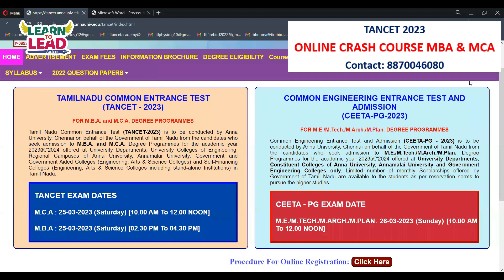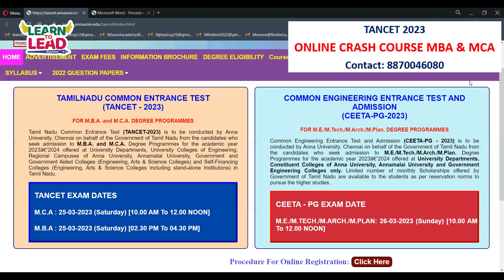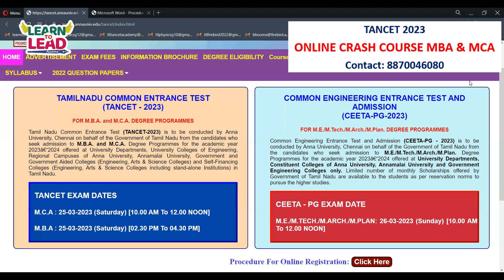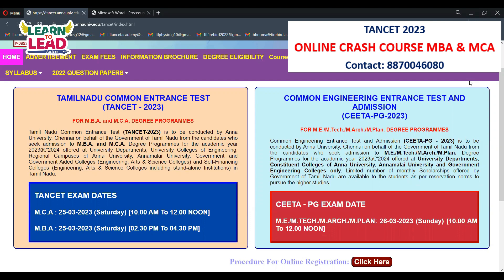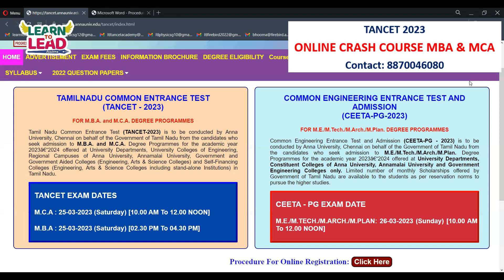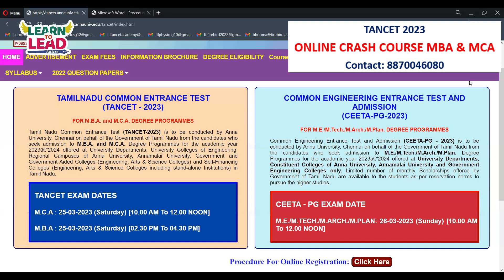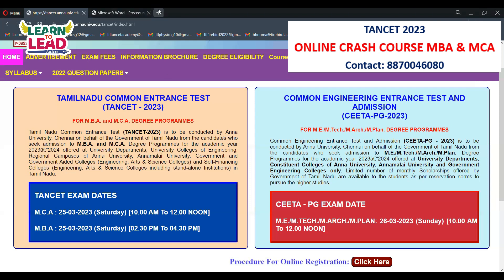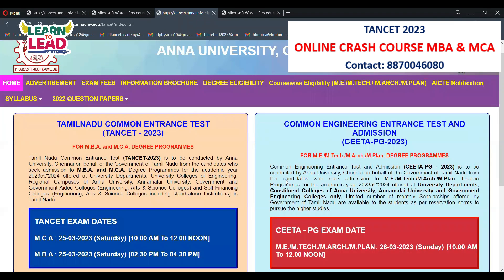TANCET 2023 Apply Procedure | Documents Required | Must Watch Video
Hello Students,

Only 50 Days to Go...

Tamil Nadu Common Entrance Test (TANCET-2023) is to be conducted by Anna University, Chennai on behalf of the Government of Tamil Nadu from the candidates who seek admission to M.B.A. and M.C.A. Degree Programmes for the academic year 2023 & 2024 offered at University Departments, University Colleges of Engineering, Regional Campuses of Anna University, Annamalai University, Government and Government Aided Colleges (Engineering, Arts & Science Colleges) and Self-Financing Colleges (Engineering, Arts & Science Colleges including stand-alone Institutions) in Tamil Nadu.

TANCET EXAM DATES
M.C.A : 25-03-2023 (Saturday) [10.00 AM To 12.00 NOON]
M.B.A : 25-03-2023 (Saturday) [02.30 PM To 04.30 PM]
CEETA - PG EXAM DATE
M.E./M.TECH./M.ARCH./M.PLAN: 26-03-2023 (Sunday) [10.00 AM To 12.00 NOON]

In this video we have provided the application procedure and documents required to upload while applying for the TANCET 2023 Exam.